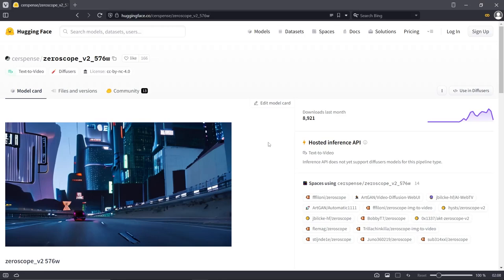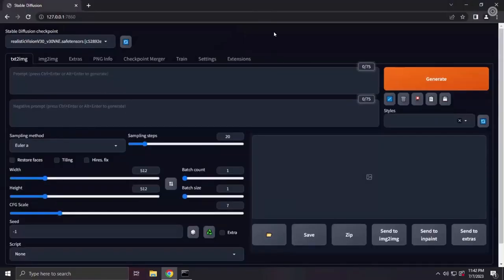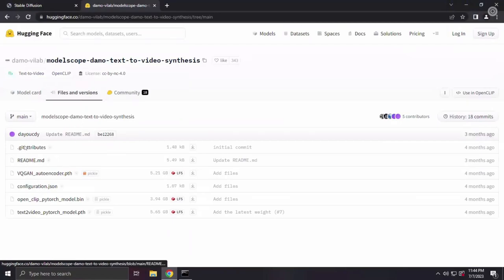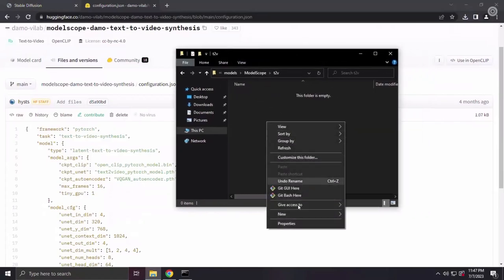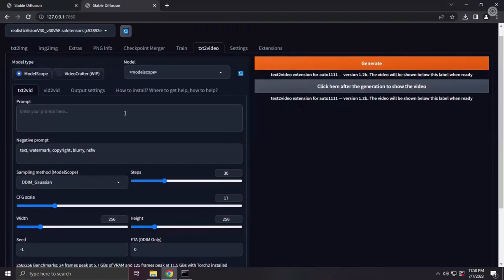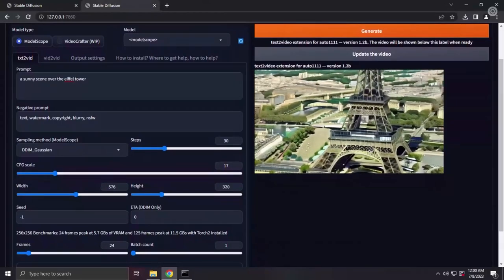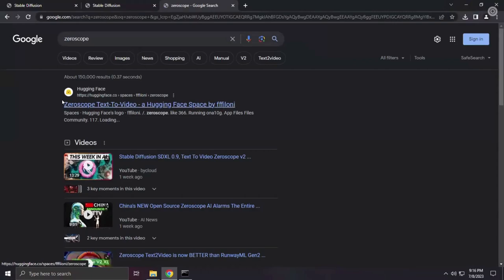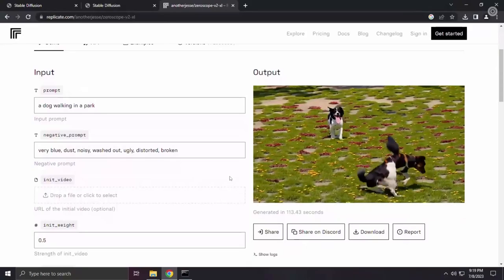NEW UPGRADED FREE TEXT-2-VIDEO MODEL | How to Install and Configure ZeroScope In Stable Diffusion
Hello everyone! In today's video, I will showcase a new free text-2-video model, ZeroScope.
ZeroScope got fined-tuned on almost 10,000 videos, so it's better than the original ModelScope model. As such, I will showcase the downloading, installation and configuration of this new model.